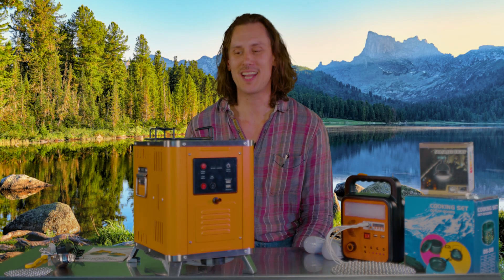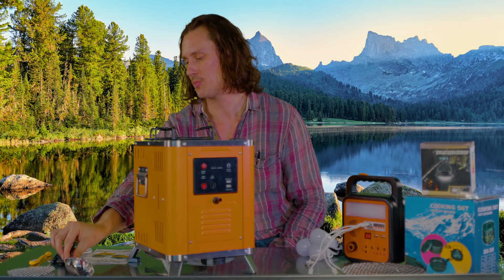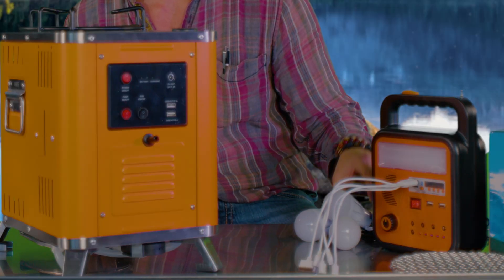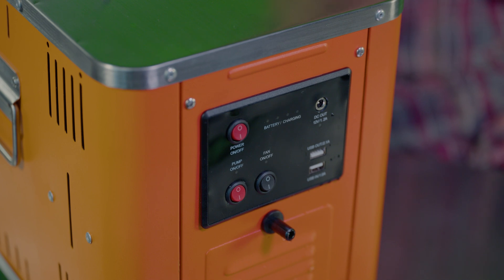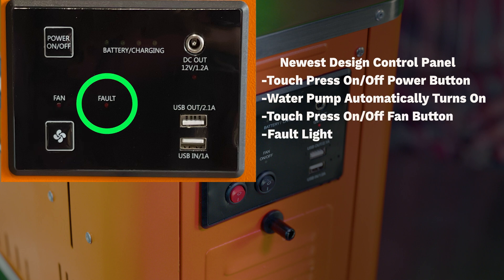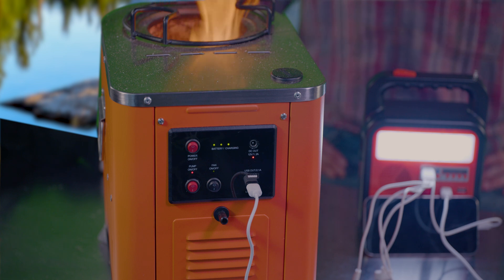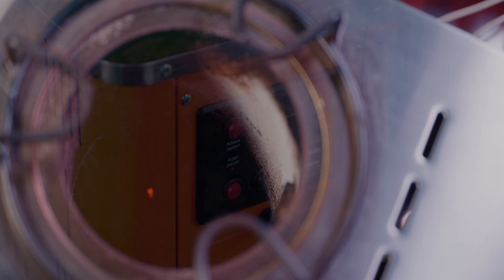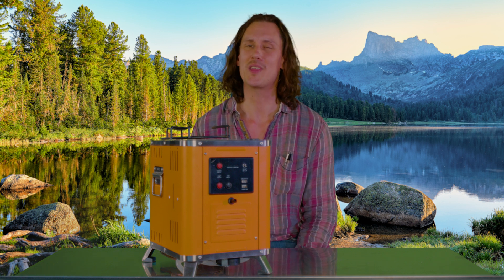Drifters Camp Stove - Portable Thermo-Electric Generator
From Freedom Stoves comes the Drifters Camp Stove. This is a portable Thermo-Electric Generator that turns heat and water into long lasting electricity. Cook your food and charge all of your devices where ever you are!